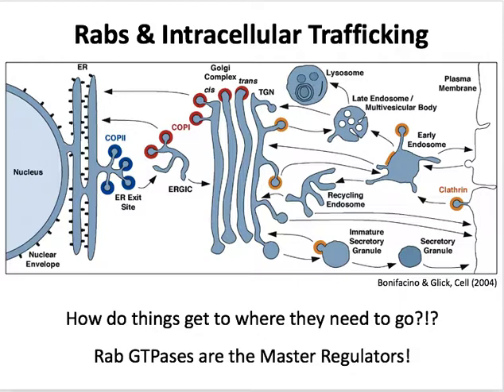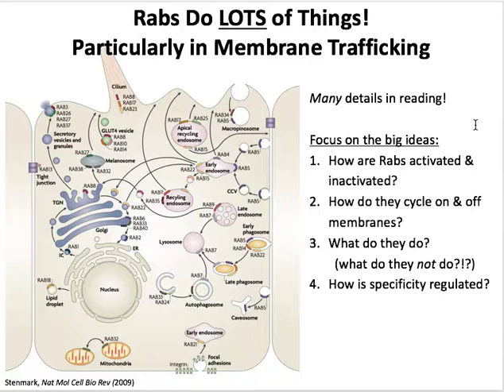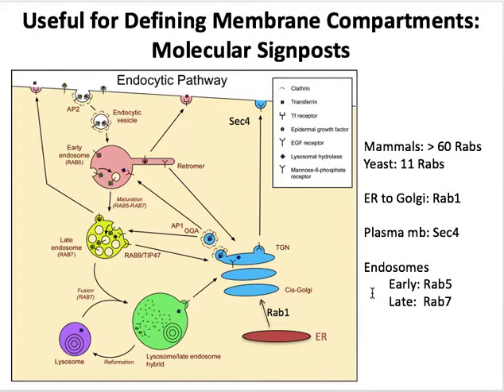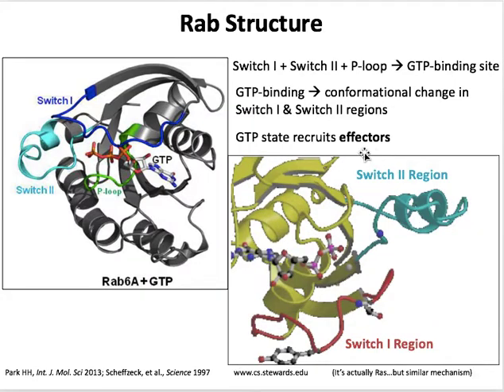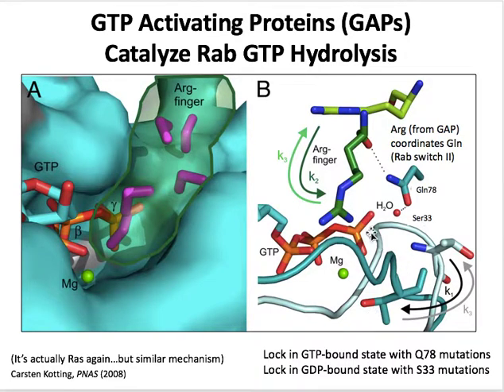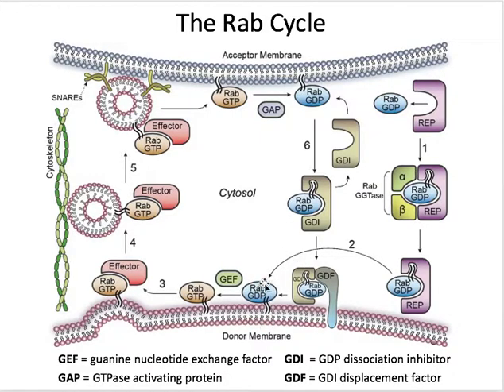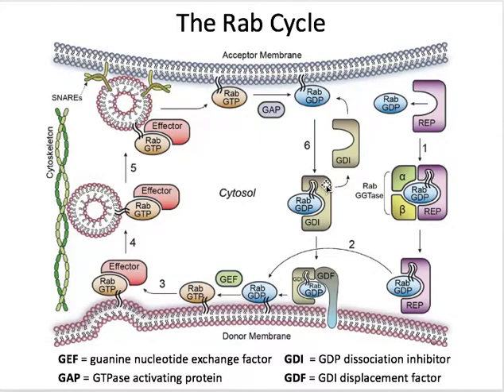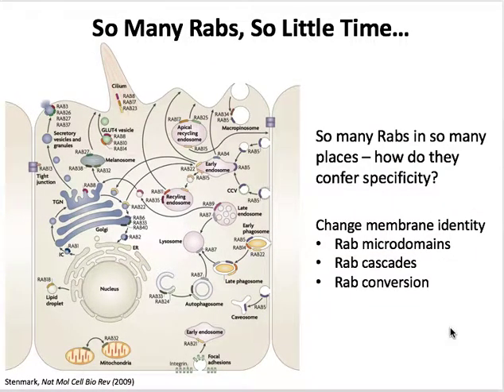Week 5 Rabs Preview Video